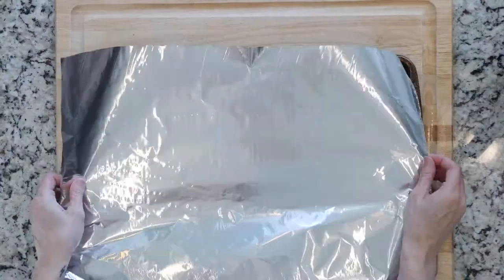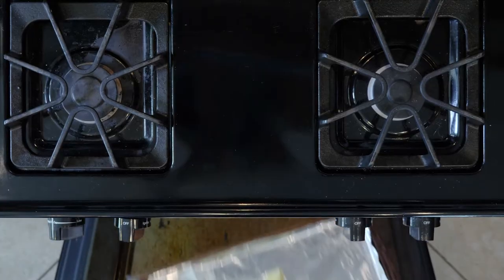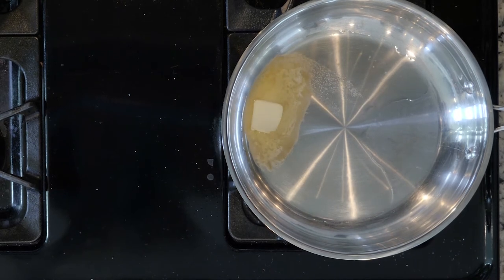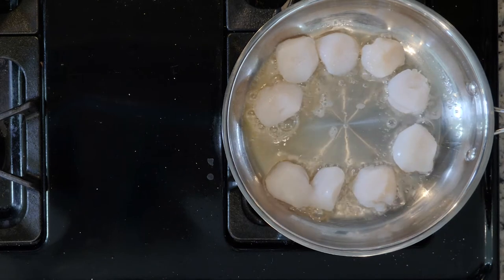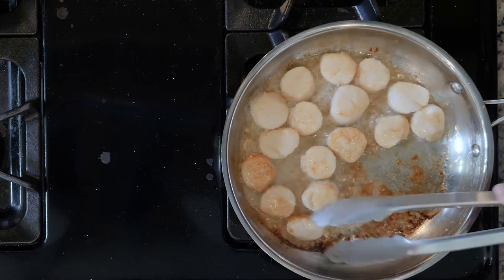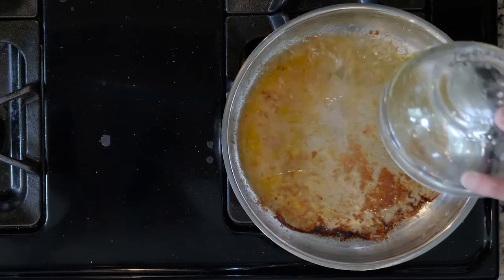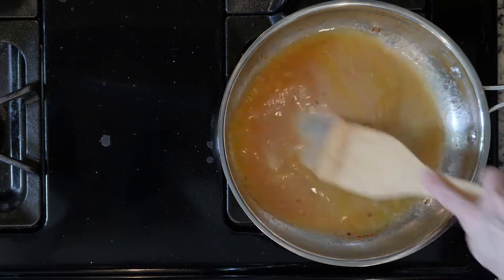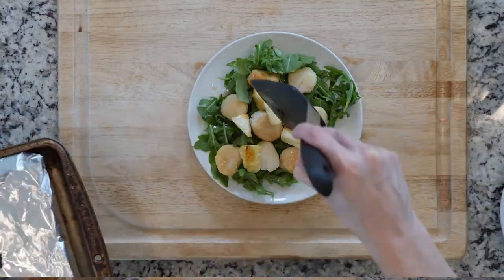SP 18 GAMMA FISH ScallopsRoastedPineappleArugula